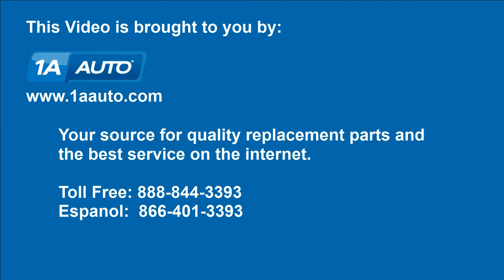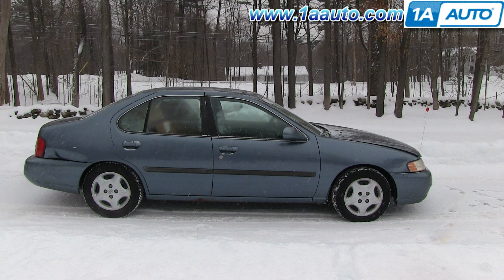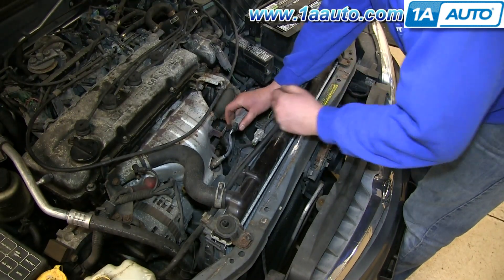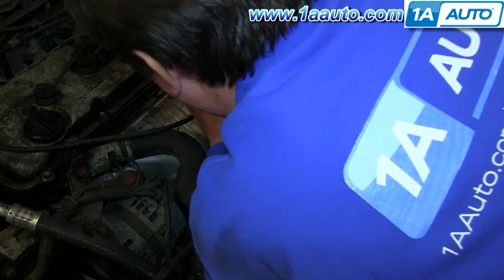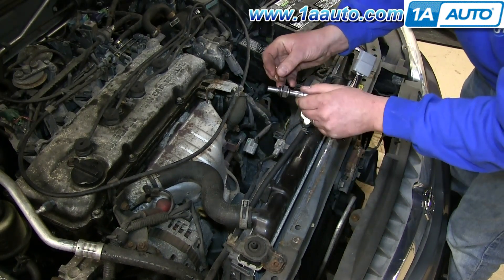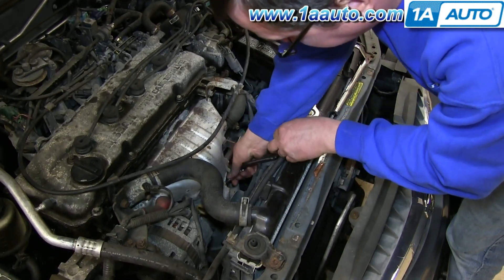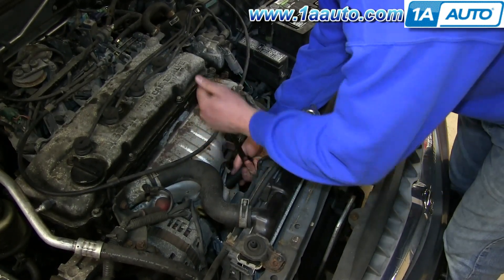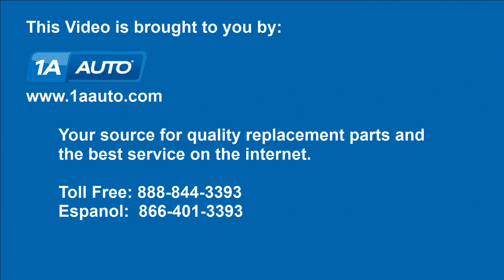How to Replace O2 Oxygen Sensor 96-99 Nissan Altima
In this video, 1A Auto shows you how to replace a lazy or failed oxygen sensor. This video applies to the Nissan Altima, years 96, 97, 98, and 99.

This process should be similar on the following vehicles:
1998 Nissan Altima
1999 Nissan Altima
2000 Nissan Altima
2001 Nissan Altima